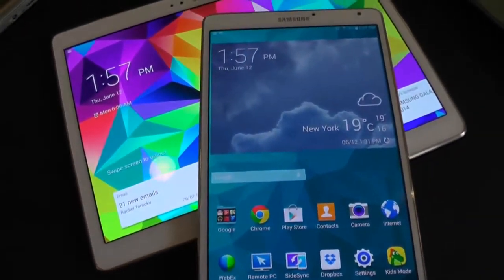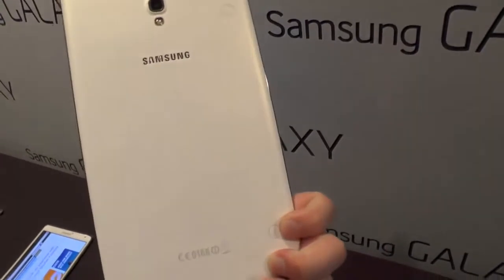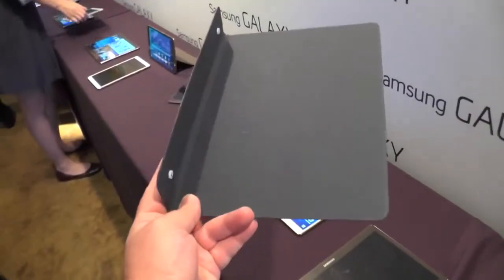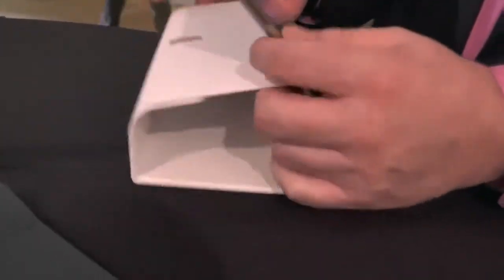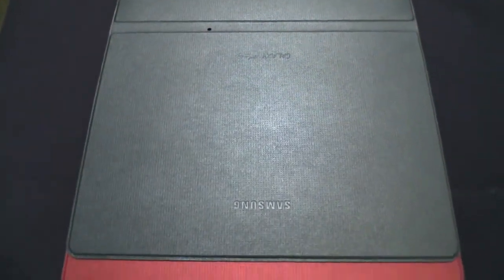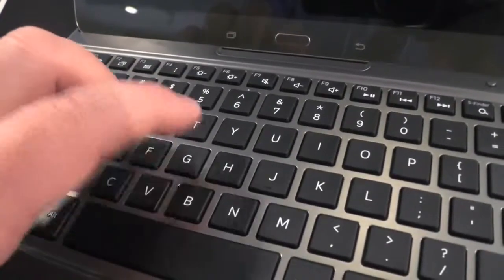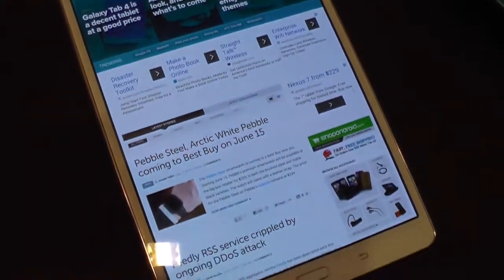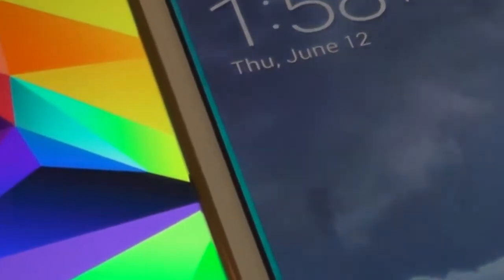Andriod Samsung Galaxy Tab S hand on!